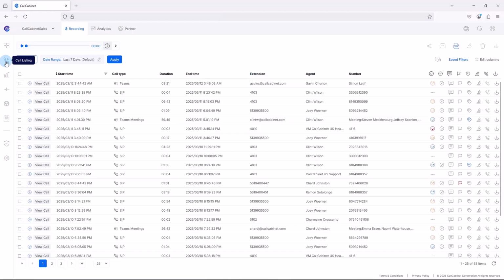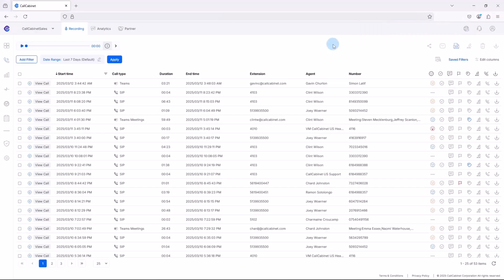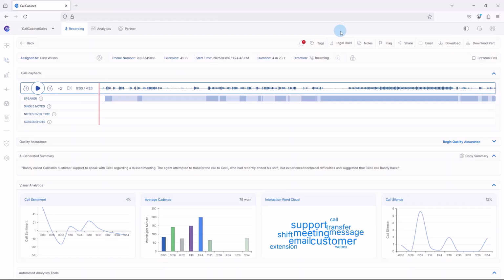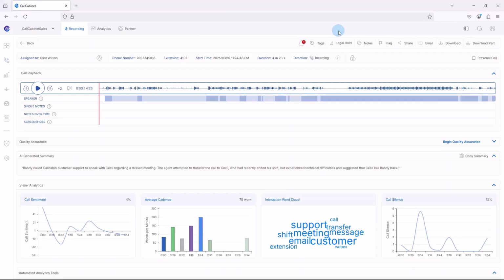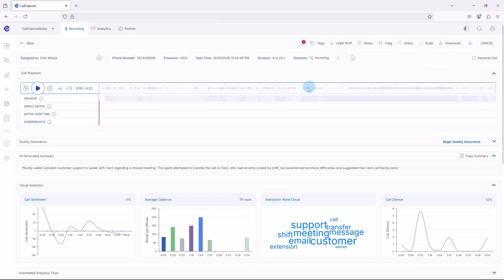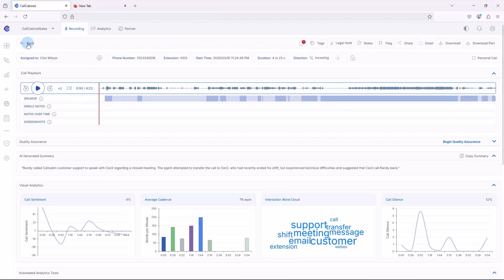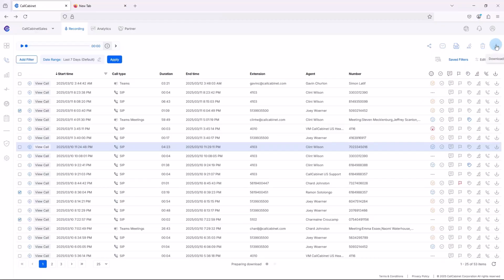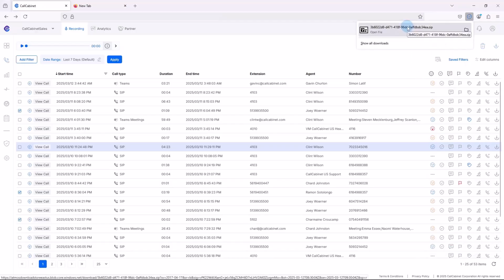Callcabinet: How to Download Calls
This video will show you how to download calls in Callcabinet.